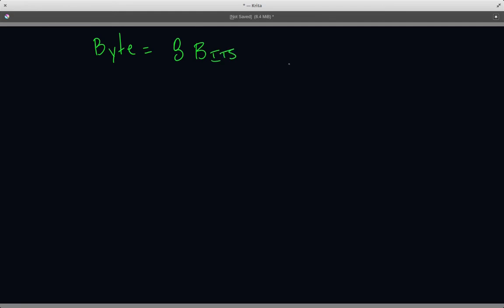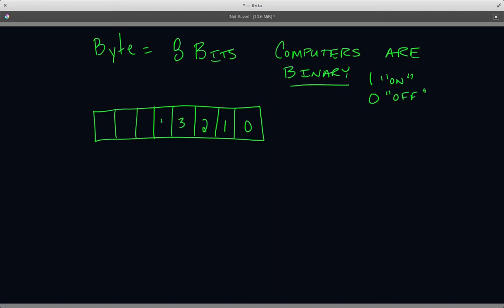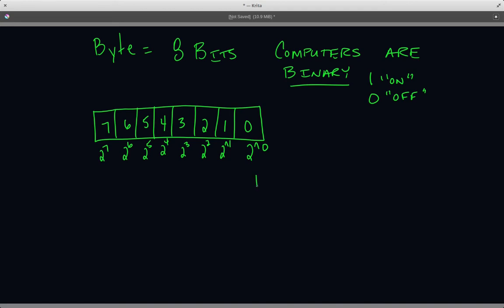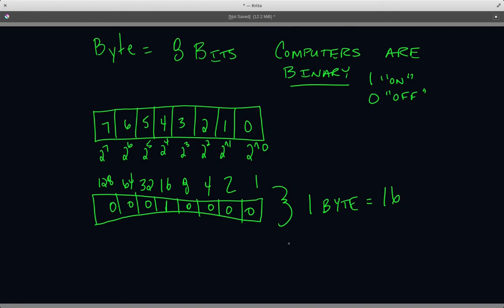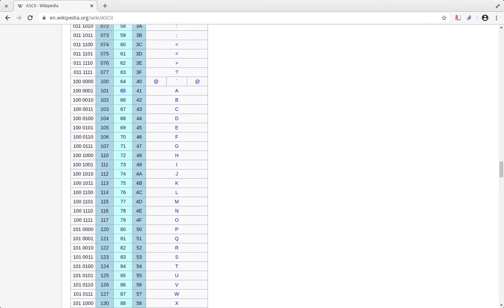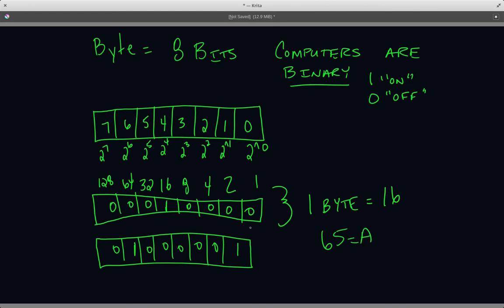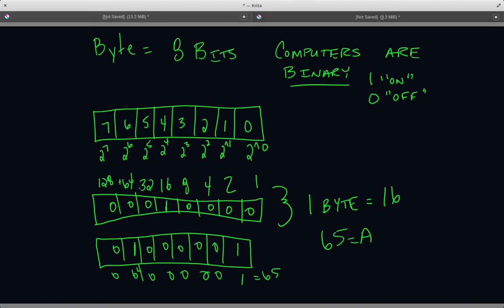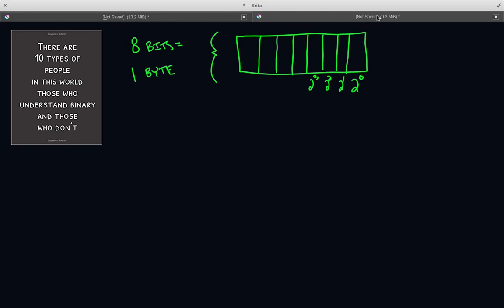Bits and Bytes for Programmers part 1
This explains the standard 8 bit byte with references to ASCII encoding.